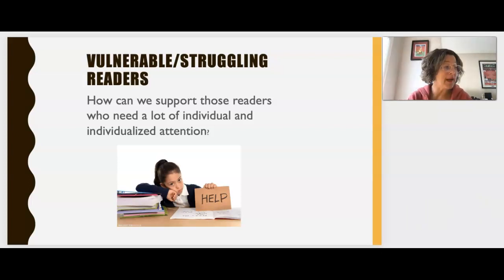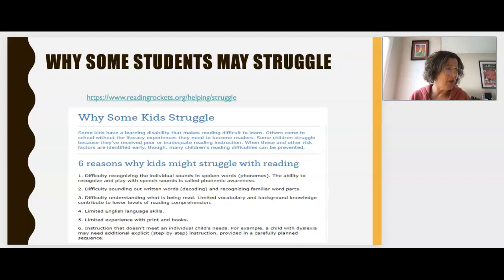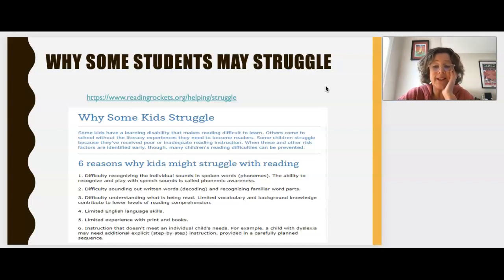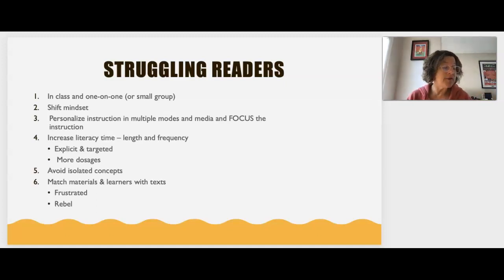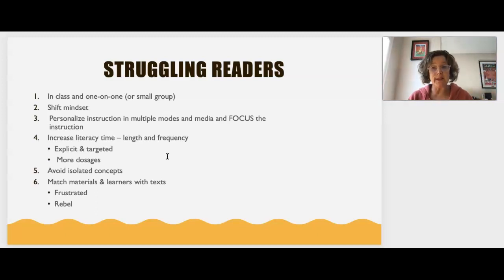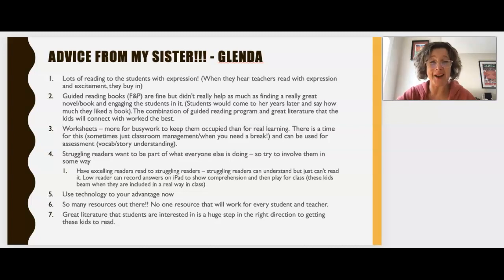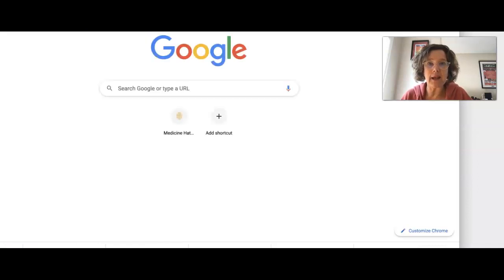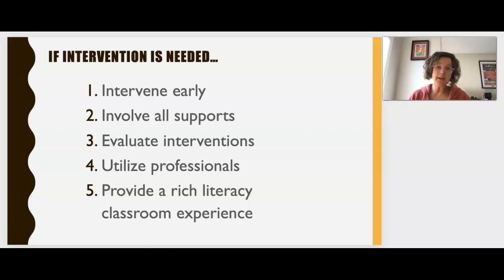3103 Lesson 5A Struggling Readers